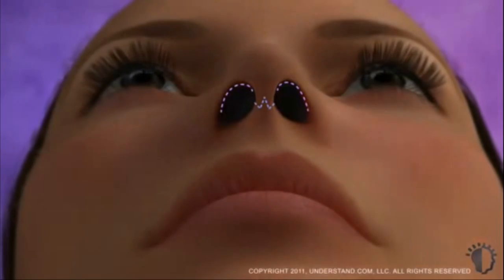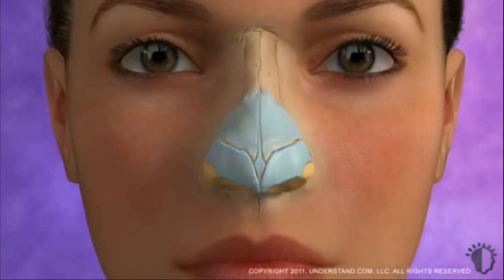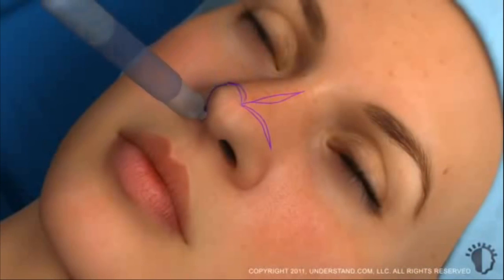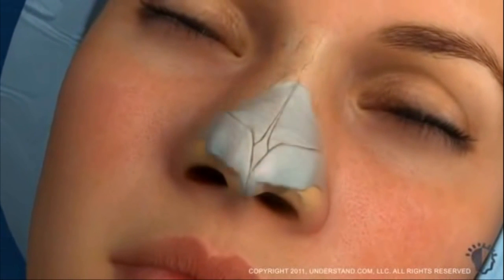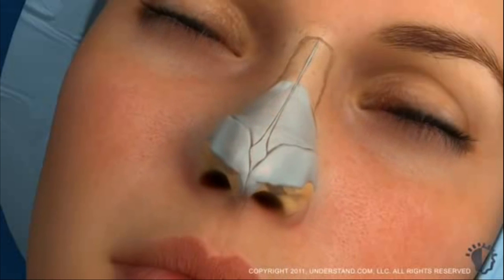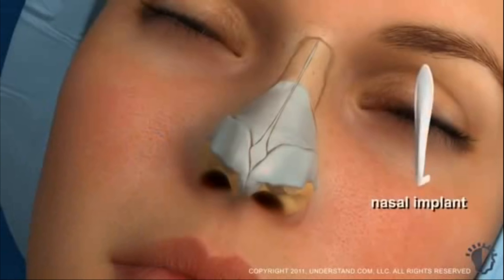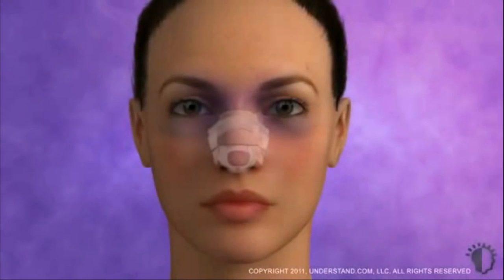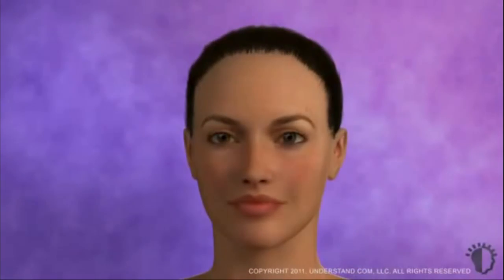Mô phỏng quá trình nâng mũi